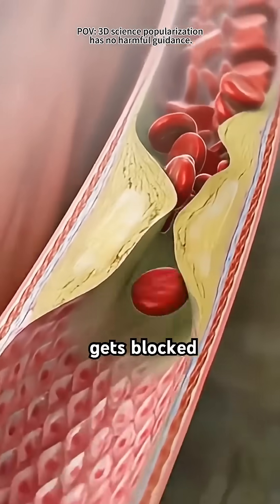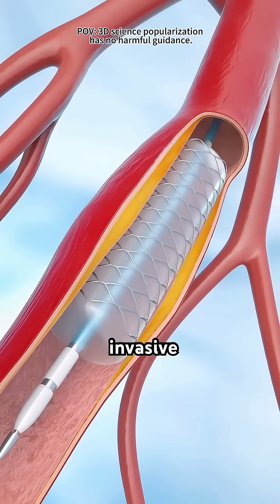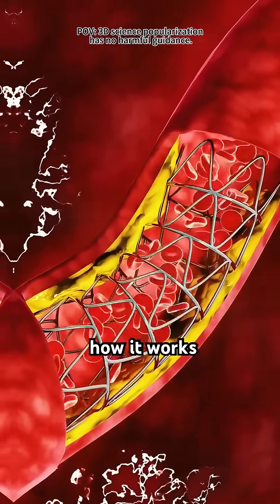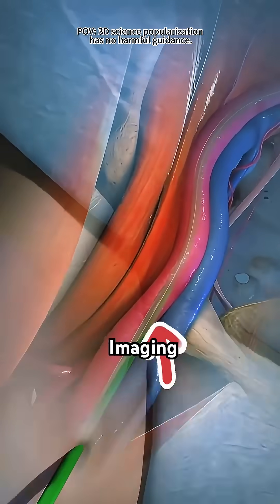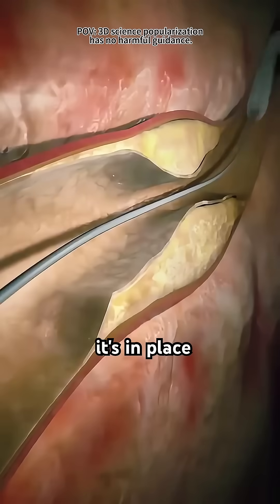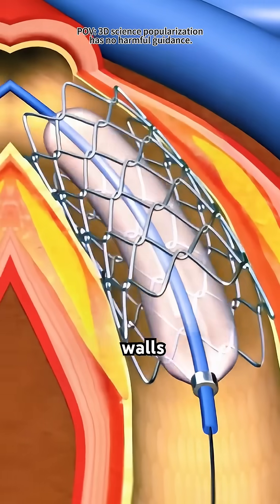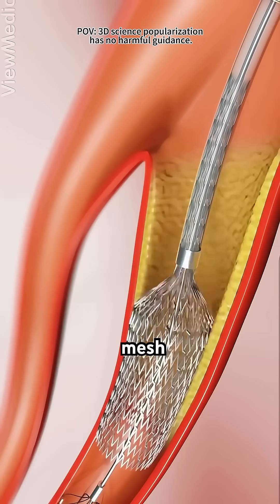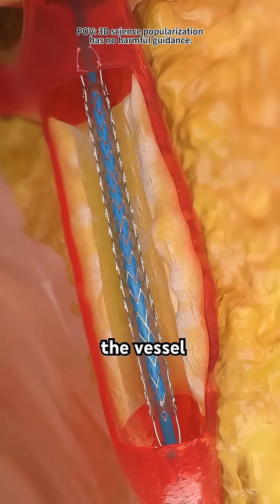Non-invasive Heart Surgery _ Explained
Learn about the latest advancements in non-invasive heart surgery through this engaging and funny animation. If you're looking for a comprehensive explanation of heart surgery, including open heart surgery, this video is perfect for you. Understanding heart attack symptoms is crucial for men's health, and our cartoon explanation makes it easy to grasp. With the help of animation, we break down complex surgery explained topics into bite-sized pieces, making funny healthcare more accessible. Whether you're interested in heart animation or simply want to learn more about surgery, our video has got you covered. By the end of this video, you'll have a better understanding of non-invasive heart surgery and how it can improve your overall health. So sit back, relax, and enjoy this informative and entertaining video on non-invasive heart surgery.